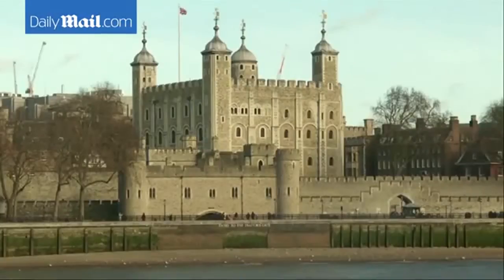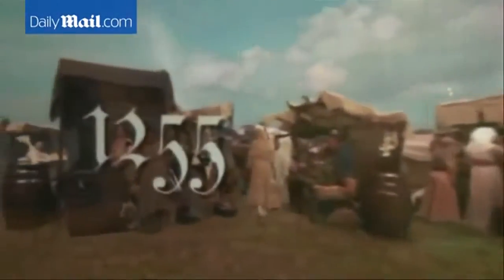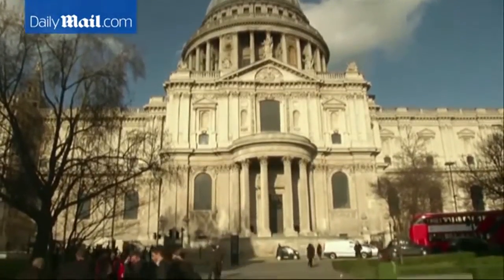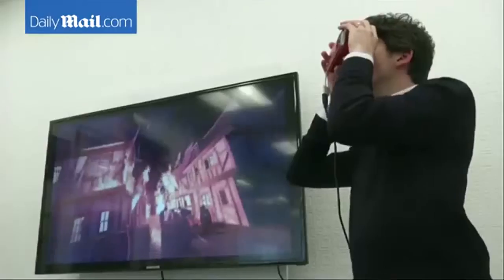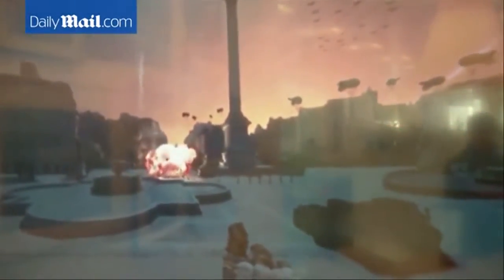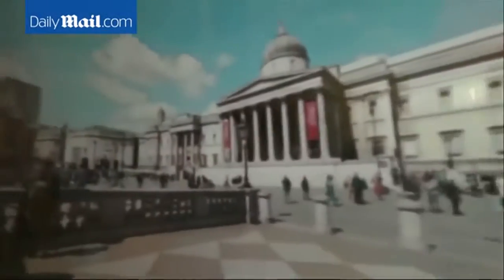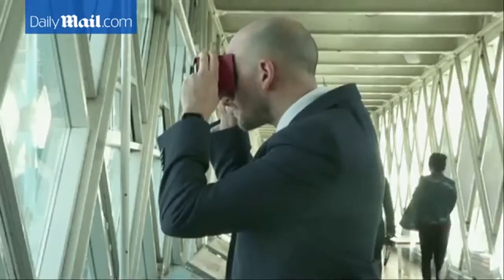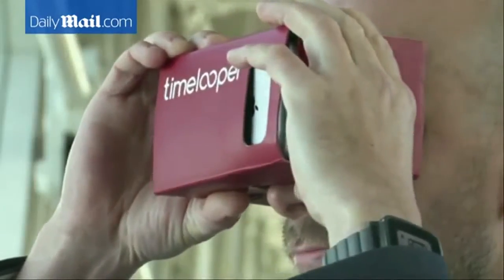AMAZING NEW APP Gives Glimpse Back Into the PAST " TIMELOOPER " Reality Technology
New app gives glimpse back into the past at famous landmarks
New app Timelooper gives viewers a glimpse back into the past at famous landmarks using virtual reality technology.
AMAZING, NEW APP, Gives Glimpse, Back Into the PAST, TIMELOOPER, Reality,Technology,  virtual, landmarks,